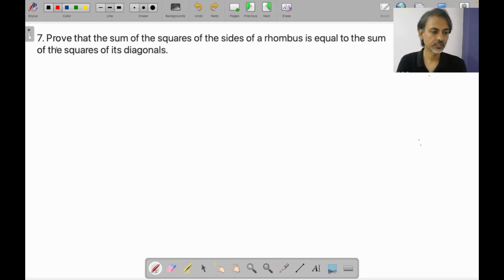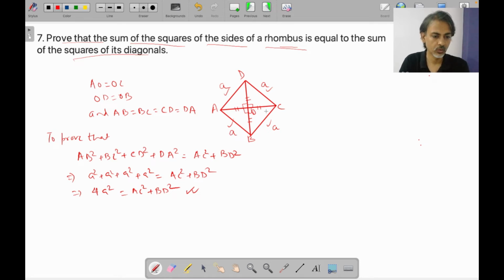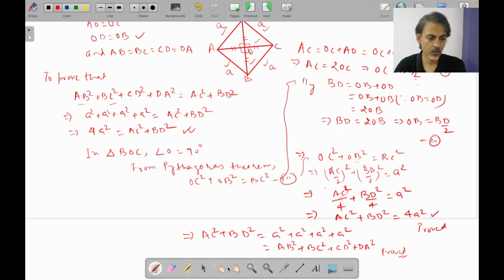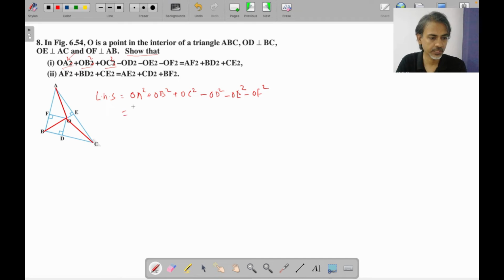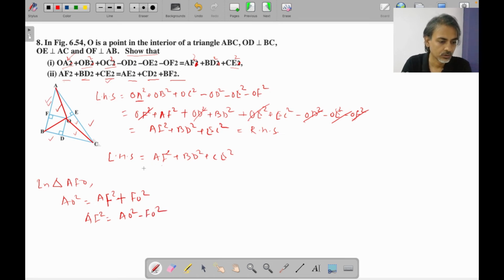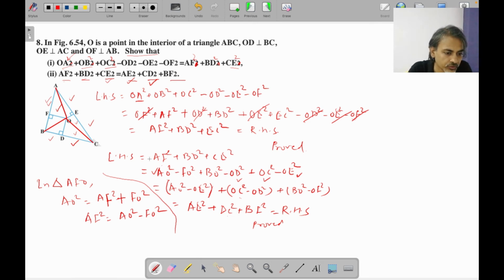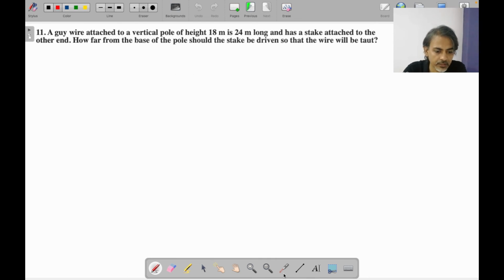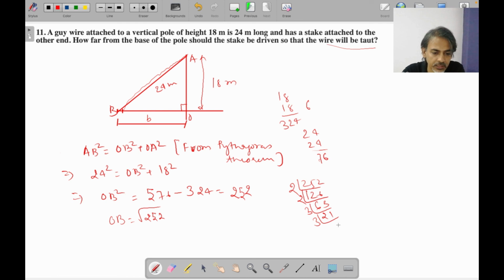CBSE Class 10th|Chapter6|Exercise 6.5| Q7, Q8, Q9, Q10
This video discusses Q7, Q8, Q9 and Q10 of chapter 6 class 10th NCERT book. The video discusses problems based on Pythagoras theorem. These specific problems deal with rhombus and height and distances areas.

Question 7 : Prove that the sum of the squares of the sides of a rhombus is equal to the sum of the squares of its diagonals.

Question 8 : In Fig. 6.54, O is a point in the interior of a triangle ABC, OD ⊥ BC, OE ⊥ AC and OF ⊥ AB. Show that (i) OA^2 +OB^2 +OC^2 –OD^2 –OE^2 –OF^2 =AF^2 +BD^2 +CE^2, (ii) AF^2 +BD^2 +CE^2 =AE^2 +CD^2 +BF^2.

Question 9 : A ladder 10 m long reaches a window 8 m above the ground. Find the distance of the foot of the ladder from base of the wall.

Question 10 : A guy wire attached to a vertical pole of height 18 m is 24 m long and has a stake attached to the other end. How far from the base of the pole should the stake be driven so that the wire will be taut?

Chapters:
0:00 : Introduction
0:20 : Question 7
09:14 : Question 8
18:41 : Question 9
21:35 : Question 10